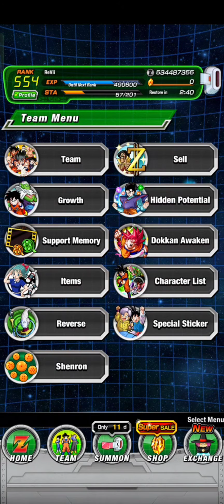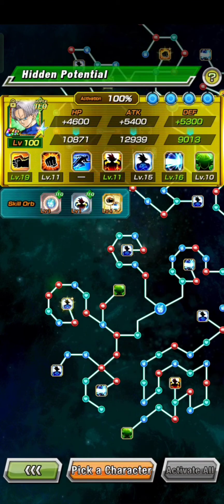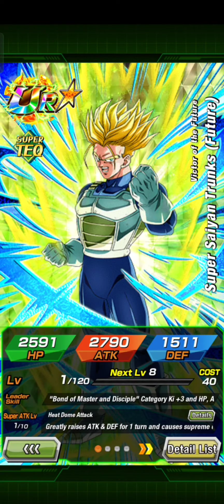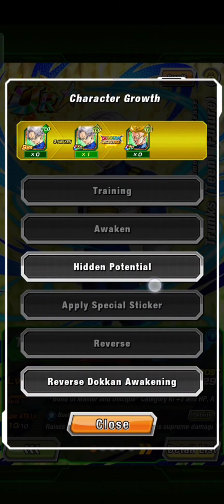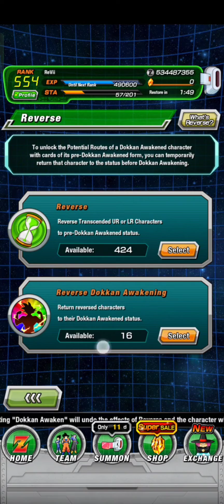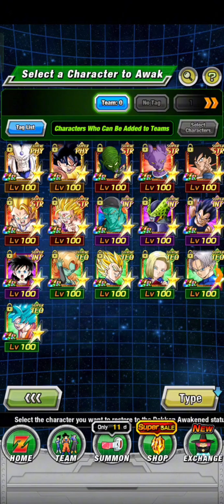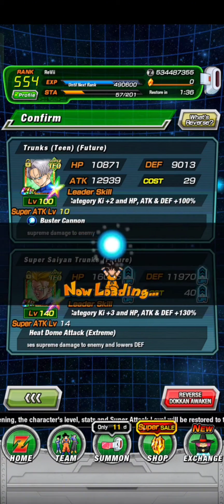Don't Forget to Reverse! How to Reverse Dokkan Awakening the Unit in Dragon Ball Z Dokkan Battle?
How to Reverse Dokkan Awakening in Dragon Ball Z Dokkan Battle.